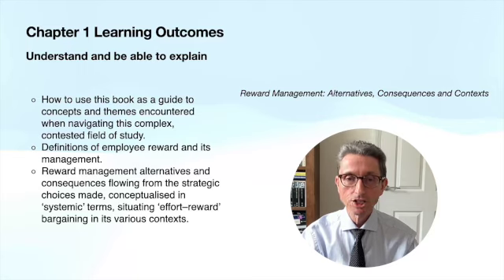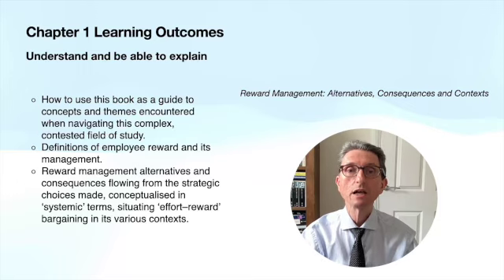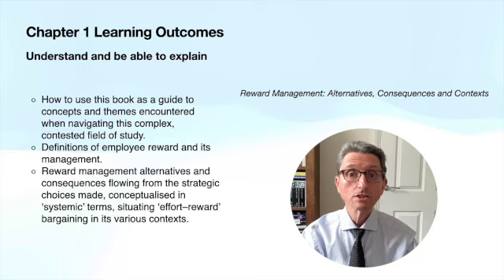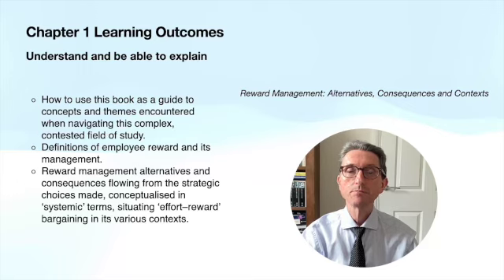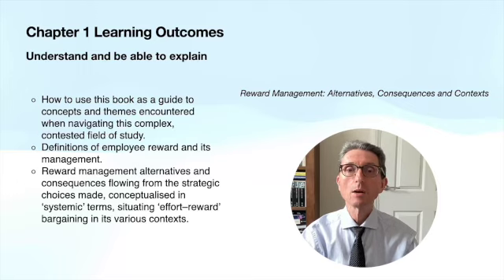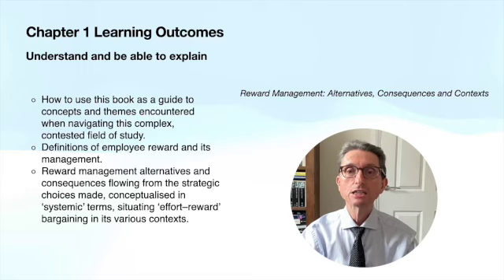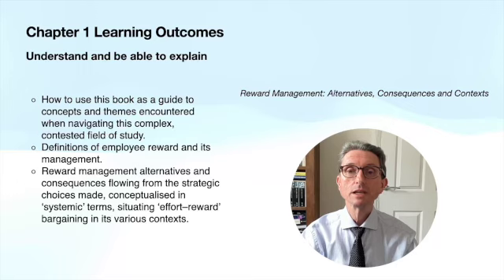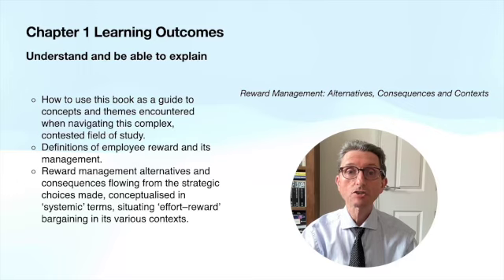Achieve Success in Reward Management: Learning Outcomes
Unlock in-depth learning outcomes of Chapter 1 on reward management. Explore the principles of compensation and discover the importance of effective reward management strategies on your route to success as a total rewards professional.